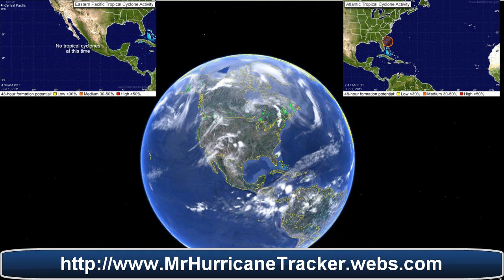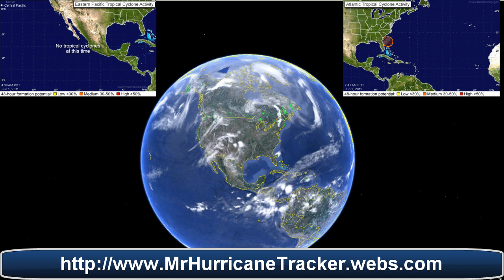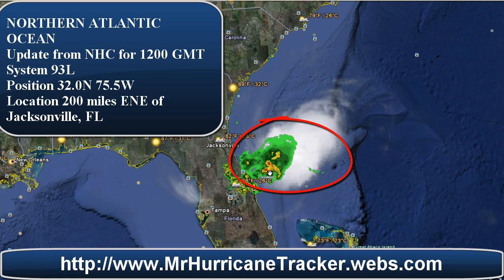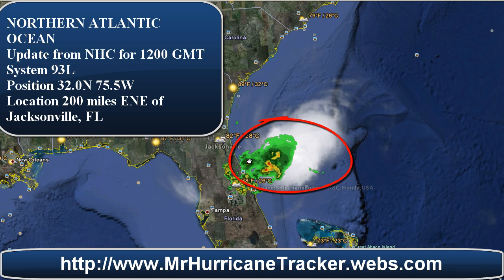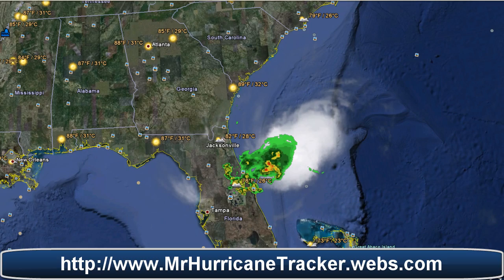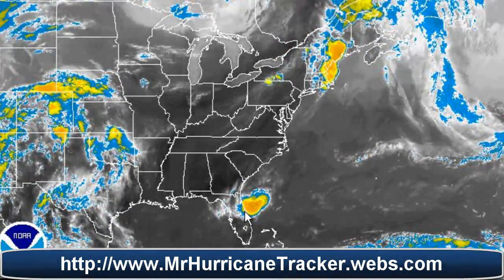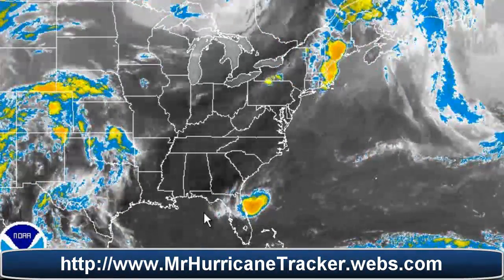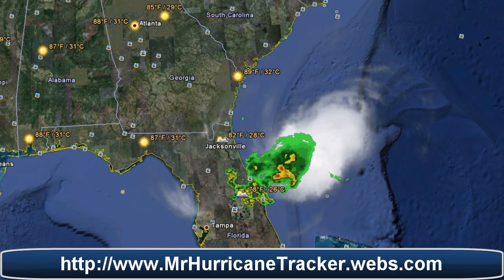Hurricane Season 2011 June 1st Tropical Update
Hurricane Season 2011 Begins with a Tropical Low forming in the Northern Atlantic Ocean.  THis storm is 93L and is not much to talk about but is a report and shows shower and thunderstorm activity along the Florida Cost.  Stay with us and I will continue to forcast any updates form the NHC.  I will also do daily Tropical Updates.